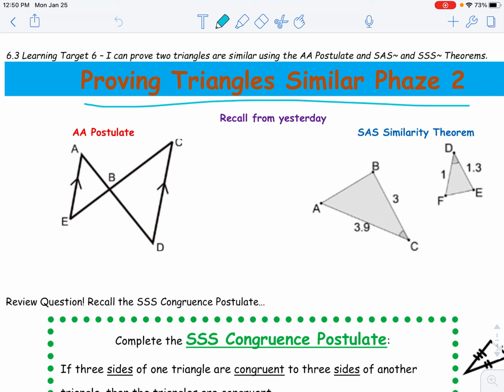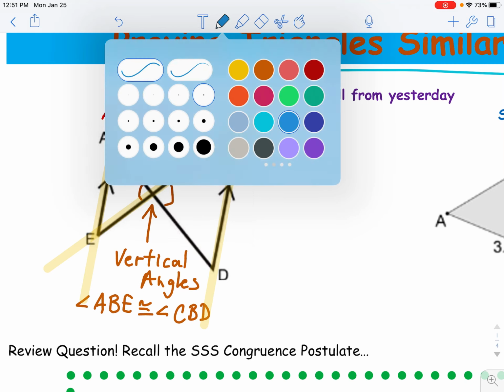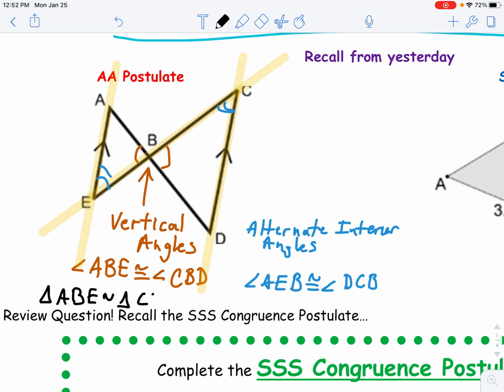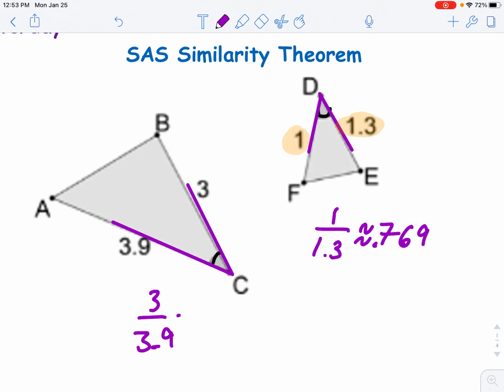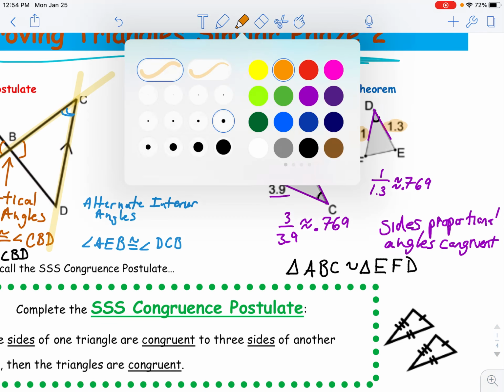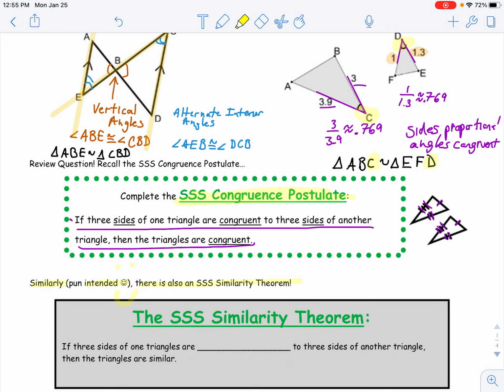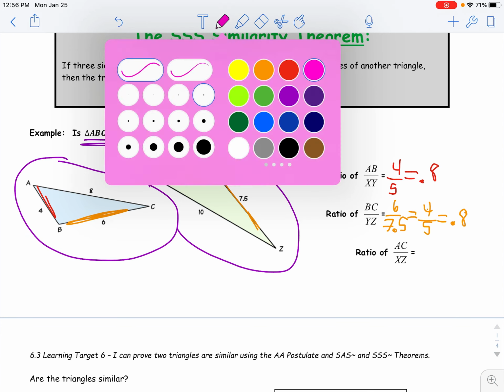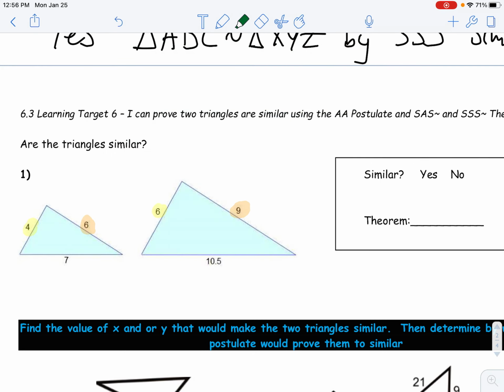6.3 LT 6 Proving Triangles Similar Phaze 2 Video 1